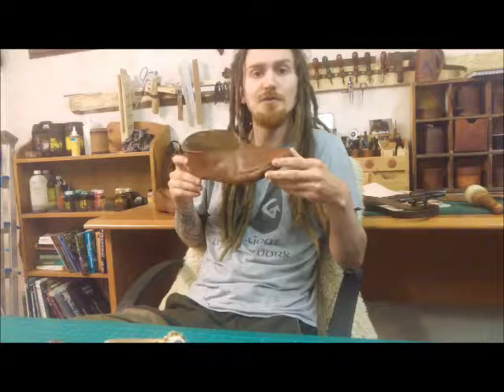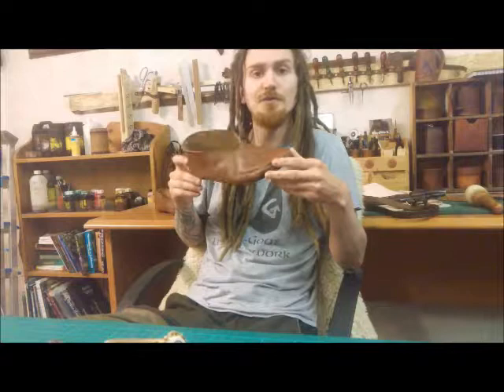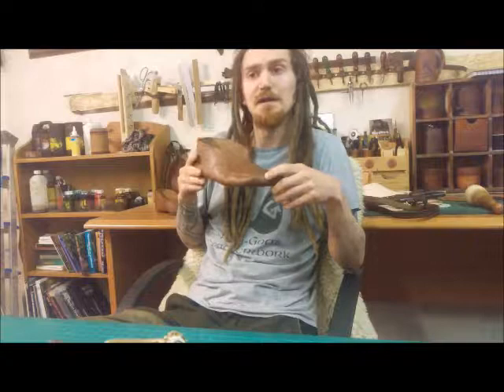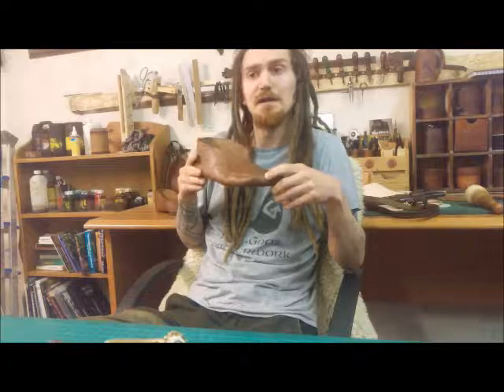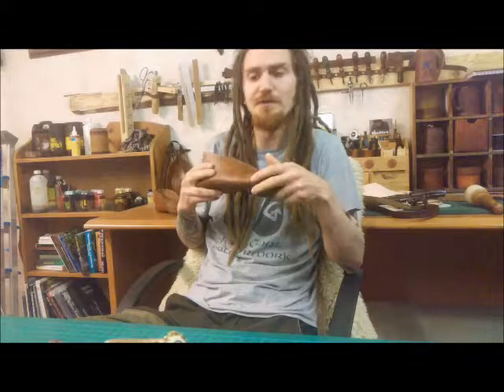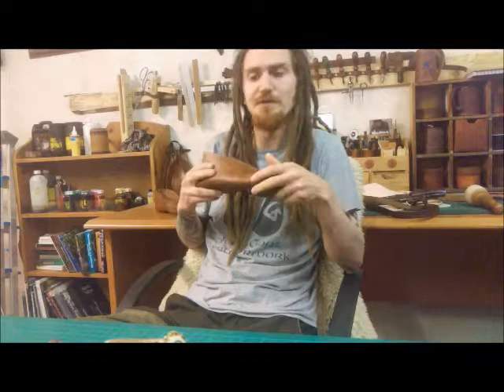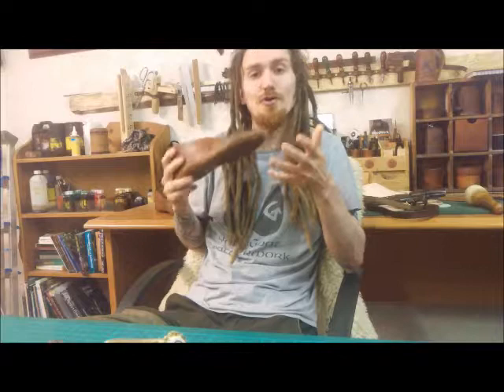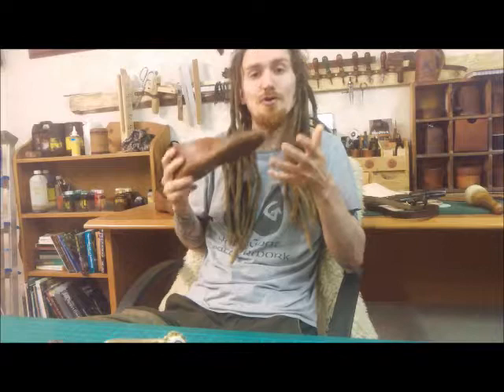Pictish ramblings on the importance of showcasing Pictish history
An old video from when my business was Half-Goat Leatherwork...

I've made this short vid to discuss an issue that sometimes faces showcasing Pictish history

Find out more about my work and the Dundurn shoe